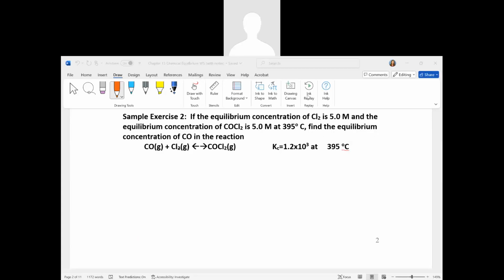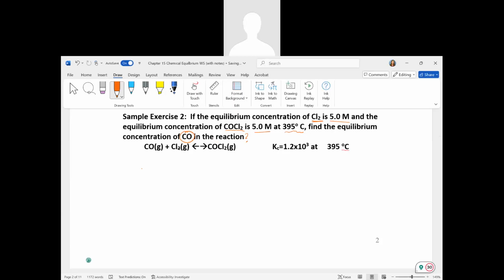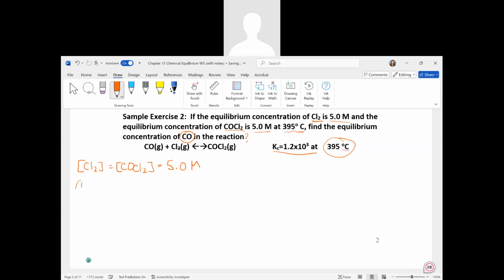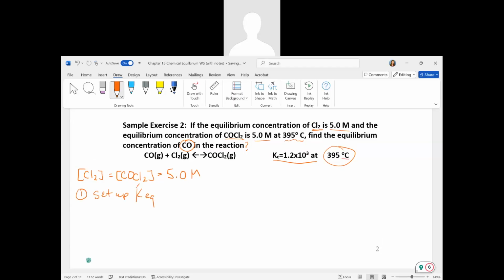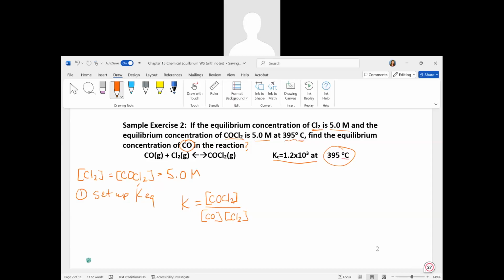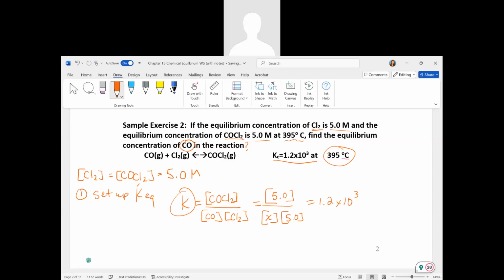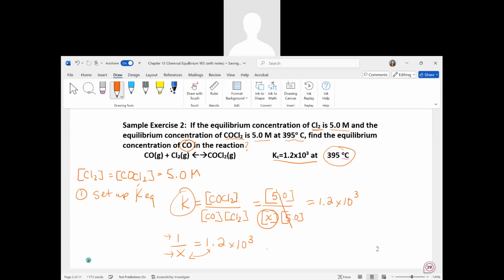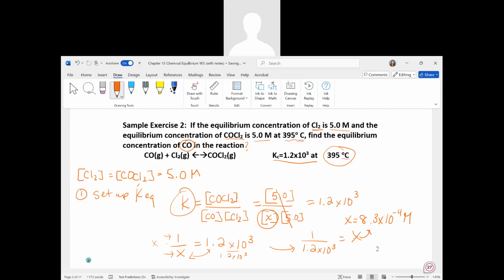Ch 15 2 Sample Ex 2